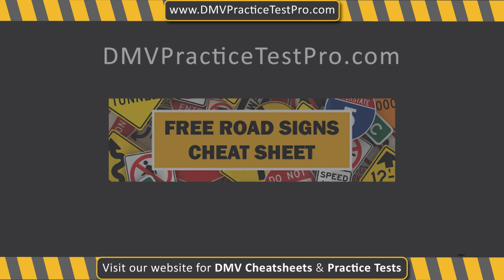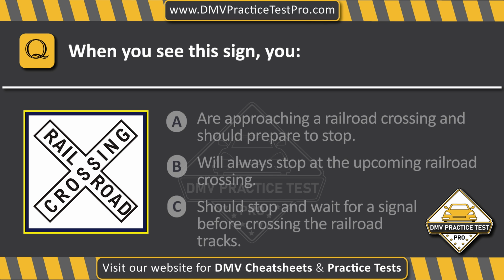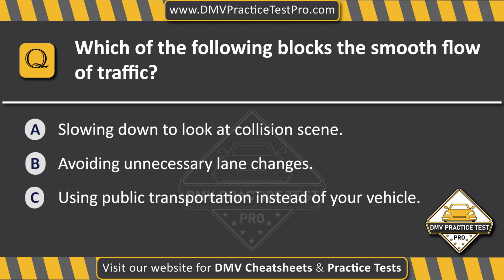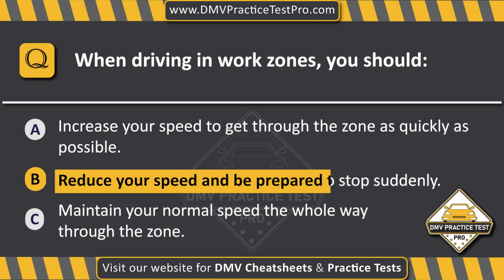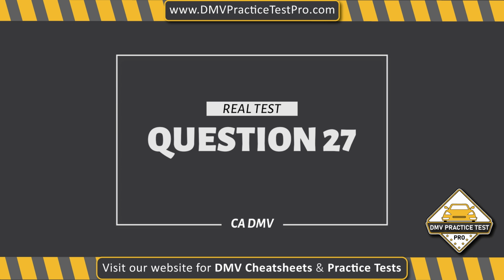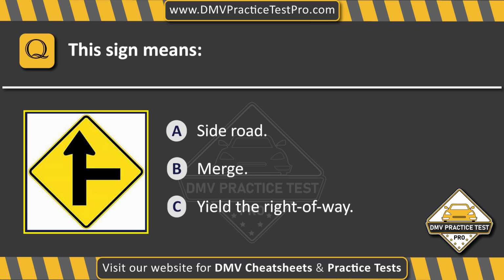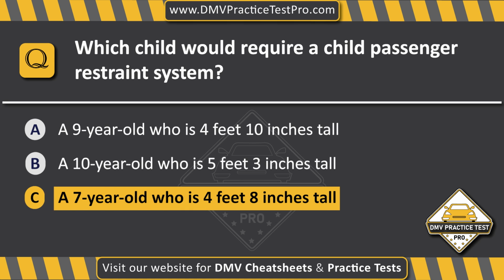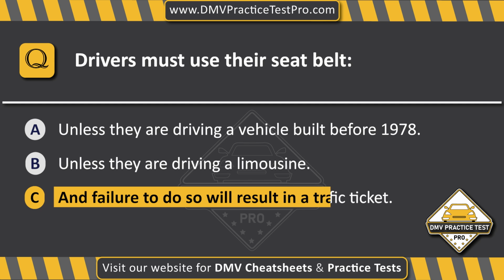2026 CALIFORNIA DMV WRITTEN TEST 1 | DMV Senior Written Test | California DMV Practice Test 2026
Welcome to our DMV Practice Test Pro – your go-to destination for mastering the road to driving success! 🚗📚 On this channel, we're dedicated to helping you conquer the DMV Permit Written Test with confidence. Our expertly crafted test videos cover everything you need to know, making the preparation process not just effective but enjoyable too. Get ready to navigate the rules of the road, ace those tricky questions, and embark on your journey to driving freedom.

Are you preparing to take the DMV senior written test and wondering how to pass your permit test? The CA DMV Test for Seniors has 25 questions only unlike the regular permit test which has 46 questions. This video simulates the Senior driving test questions in the format that you will see in the actual test. Please not that these are not the only questions you may be asked. These questions are only some of the questions based on the CA Driver's handbook. This video is a DMV reviewer for driving test.

TIMESTAMPS:
00:00 - Introduction
00:21 - Question 1
00:51 - Question 2
01:30 - Question 3
02:02 - Question 4
02:36 - Question 5
03:02 - Question 6
03:33 - Question 7
04:06 - Question 8
04:38 - Question 9
05:08 - Question 10
05:41 - Question 11
06:07 - Question 12
06:35 - Question 13
07:08 - Question 14
07:39 - Question 15
08:10 - Question 16
08:37 - Question 17
09:13 - Question 18
09:50 - Question 19
10:17 - Question 20
10:49 - Question 21
11:22 - Question 22
11:55 - Question 23
12:33 - Question 24
13:01 - Question 25
13:29 - Question 26
14:06 - Question 27
14:32 - Question 28
15:11 - Question 29
15:44 - Question 30
16:15 - Question 31
16:45 - Question 32
17:22 - Question 33
17:46 - Question 34
18:13 - Question 35
18:46 - Question 36
19:17 - Question 37
19:50 - Question 38
20:24 - Question 39
20:57 - Question 40
21:27 - Question 41
21:53 - Question 42
22:26 - Question 43
22:54 - Question 44
23:34 - Question 45
24:00 - Question 46